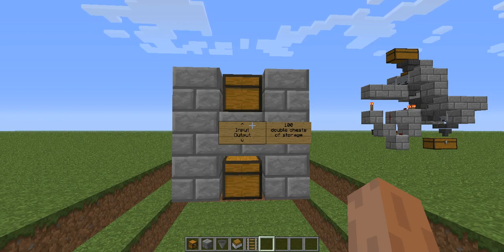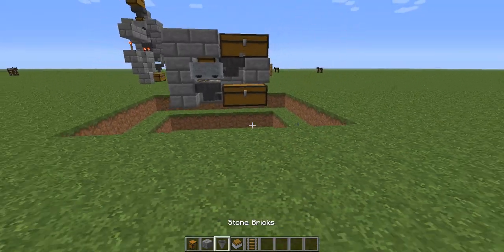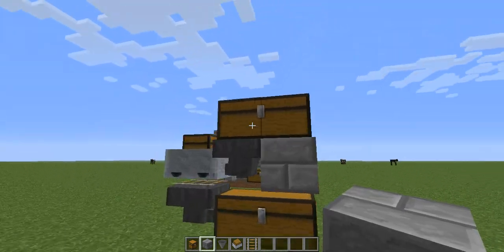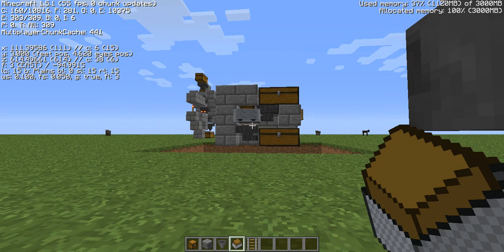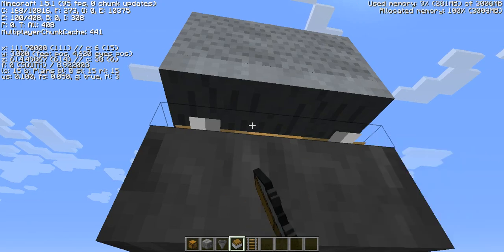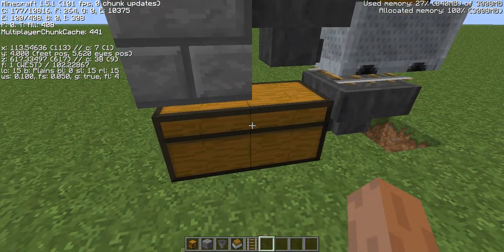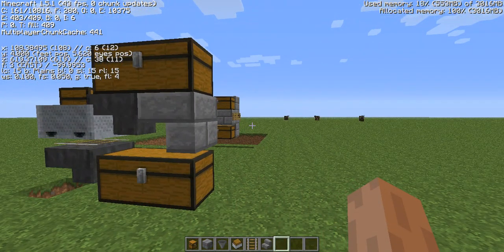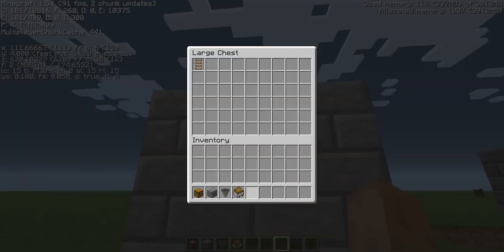Infinite storage chest tutorial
Heres how to make the storage cube or just a storage unit.